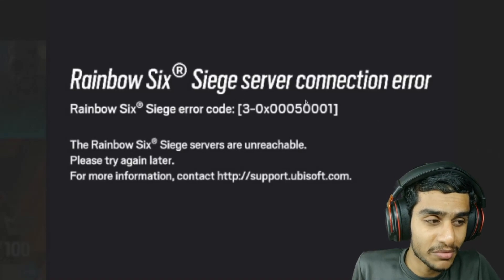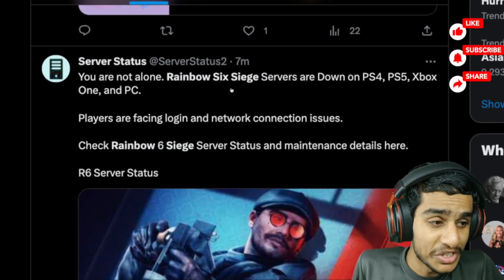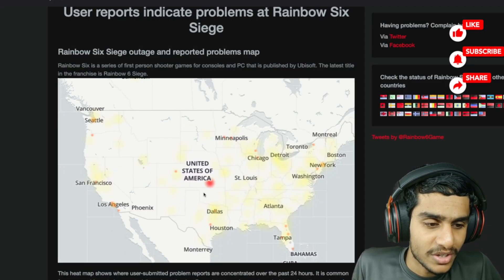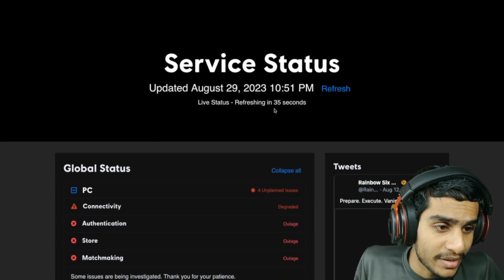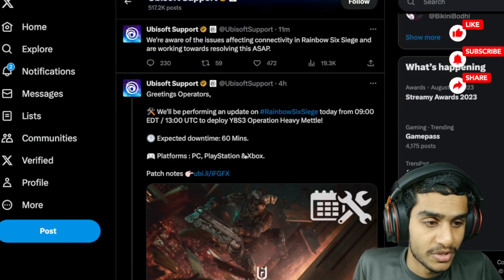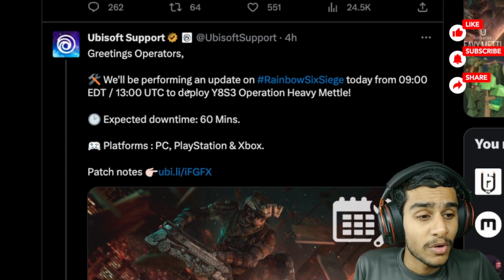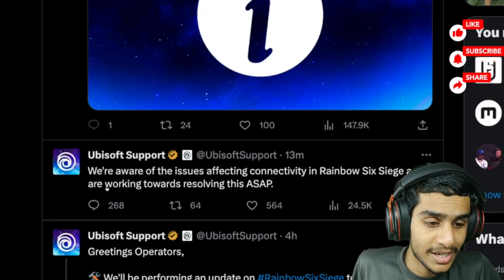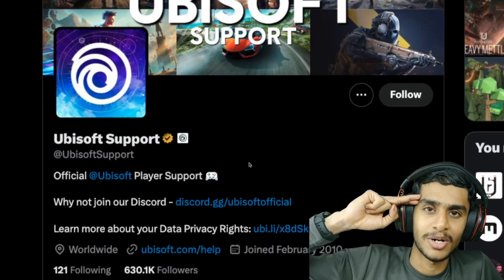Fixing Rainbow Six Siege Error 3-0x00050001: Server Connection, Update Issues & Maintenance Status ✓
Let's discuss all this questions in this video.